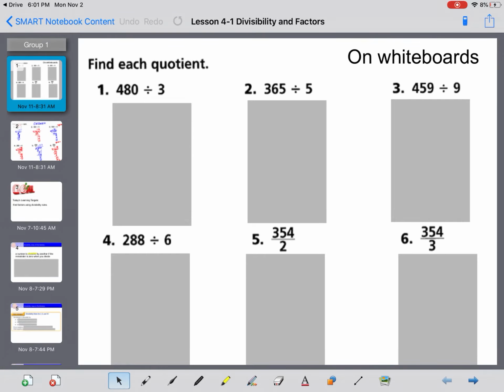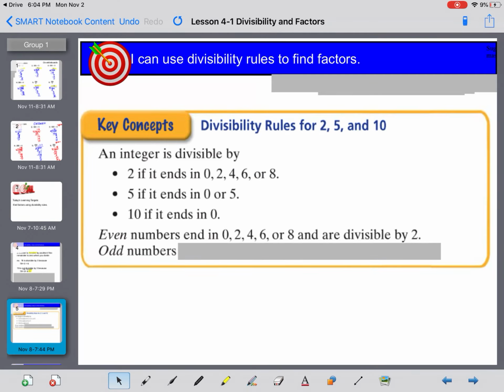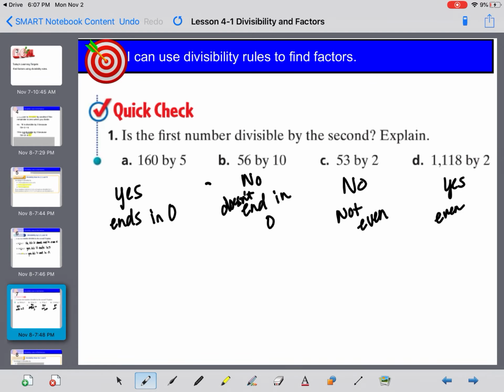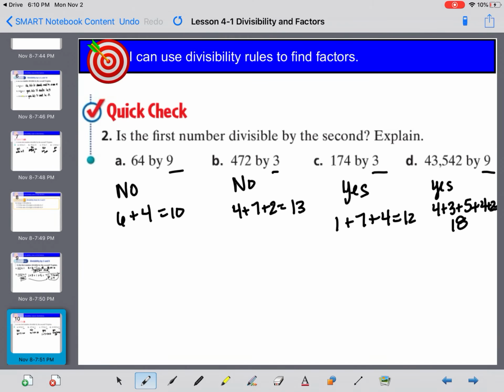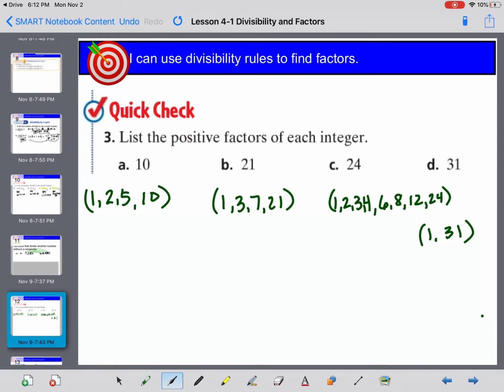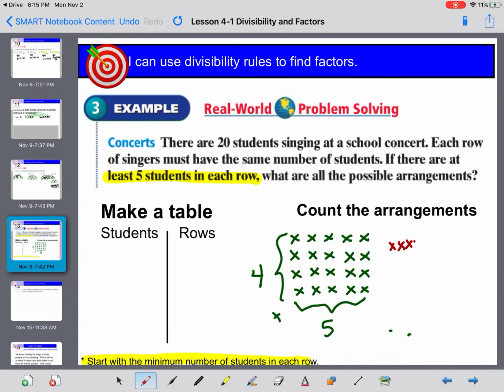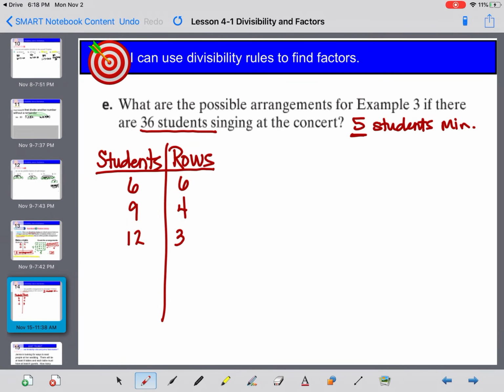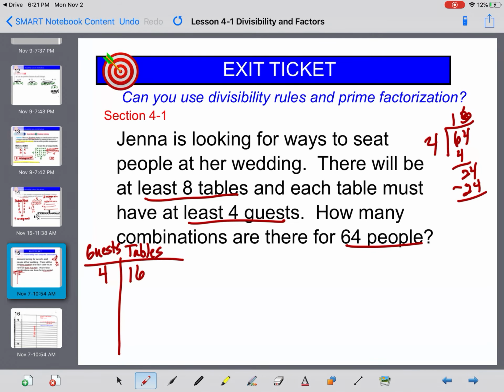4-1 Divisibilty Rules